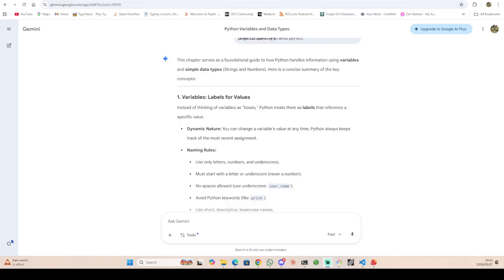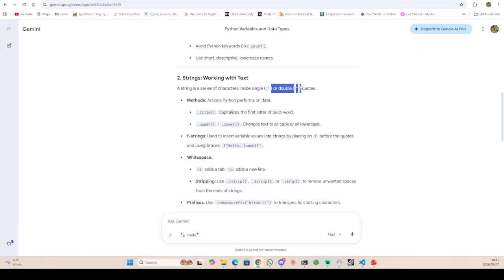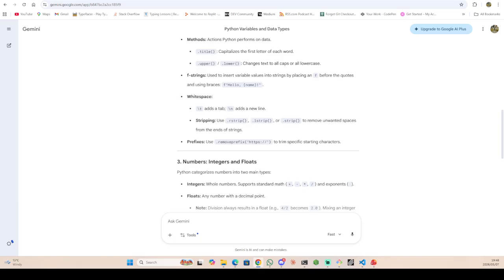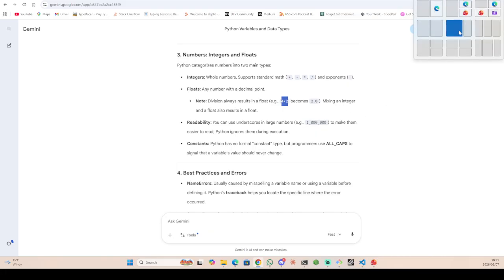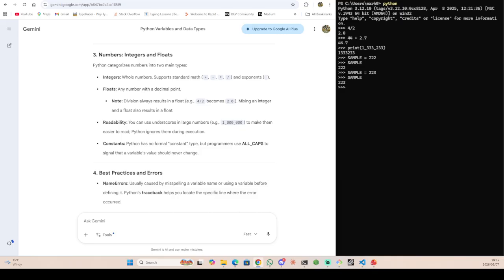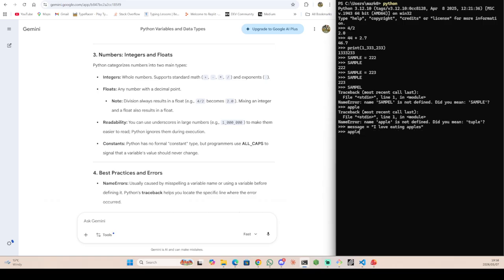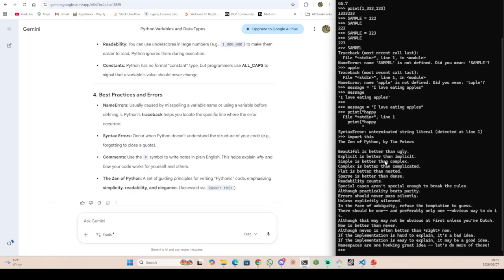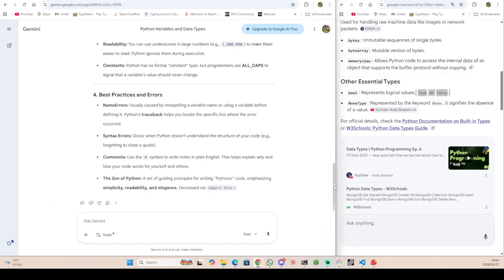Python - Variables and Simple Date Types (Chap. 2)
This tutorial introduces basic programming concepts in Python, focusing on variables and simple data types. It explain how to assign values to variables, the importance of good variable names, and how Python stores data. The chapter also covers common data types such as strings, integers, and floats, and introduces string manipulation methods like changing case and formatting with f-strings. Additionally, it discusses whitespace handling, including how to add tabs, newlines, and strip unnecessary spaces. The chapter highlights the importance of writing clear, concise comments to enhance code readability and maintainability.